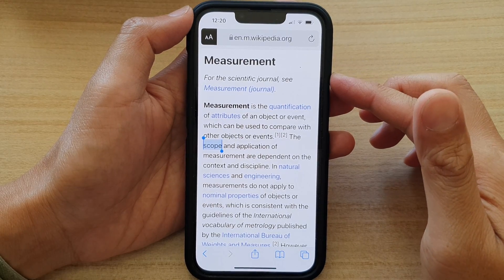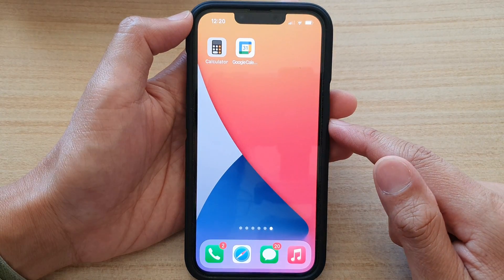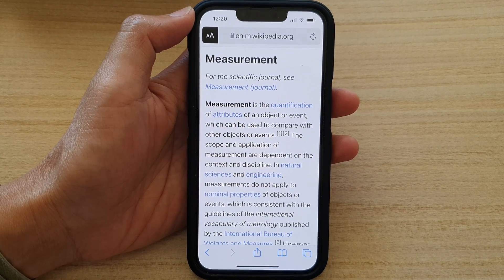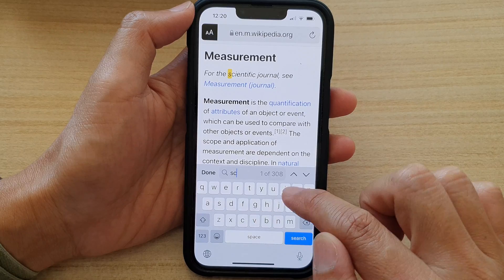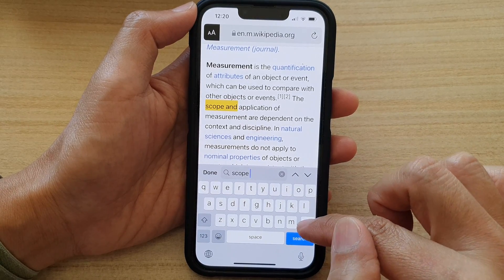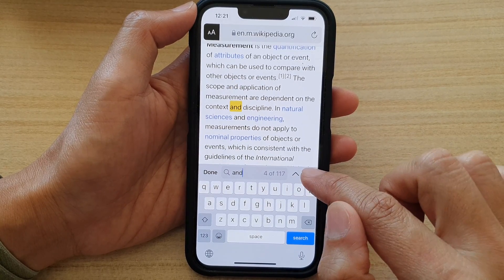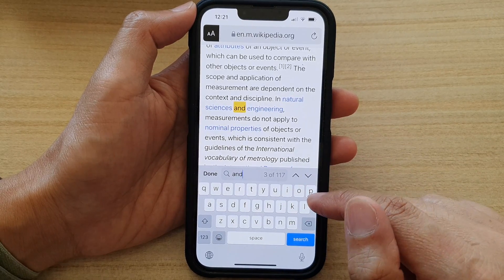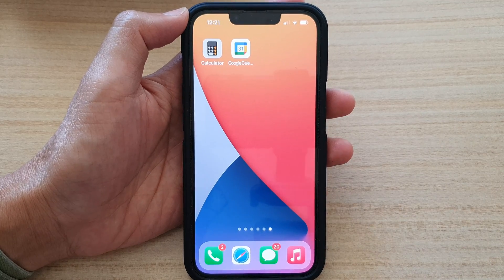iPhone 13/13 Pro: How to Search For Text In a Webpage In Safari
Learn how you can search for text in a webpage in Safari on the iPhone 13 / iPhone 13 Pro/Mini.